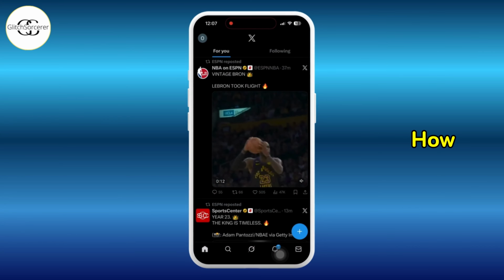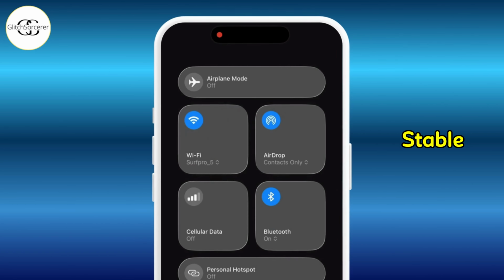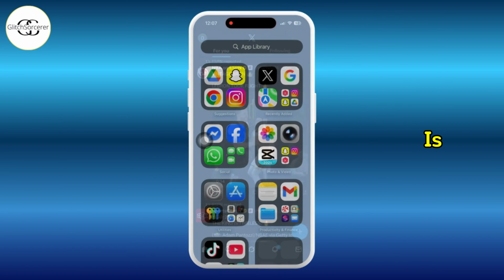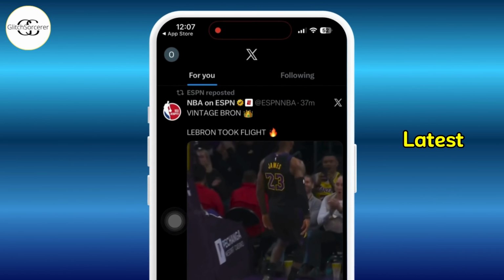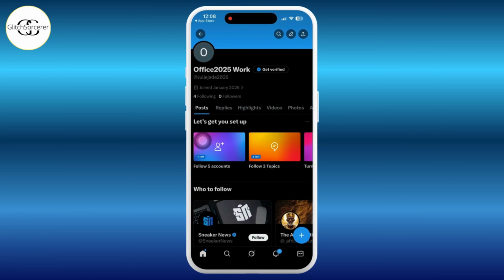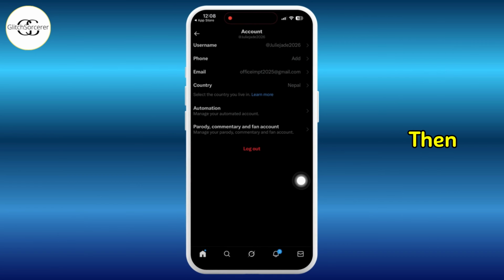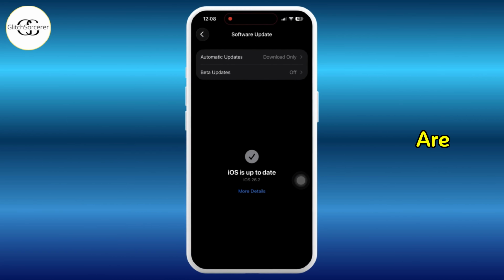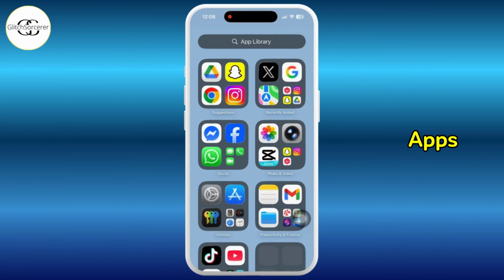Twitter (X) App Not Working After iOS 18 Update? Fix on iPhone (2026)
Is the Twitter (X) app not working on your iPhone after updating to iOS 18? This video shows the easy working fix to solve issues like app not opening, crashing, freezing, or loading errors after the iOS 18 update.

⏱ Timestamps
00:05 Quick Intro
00:15 Main Fix: Twitter (X) Not Working After iOS 18

In this video, you’ll learn:
✔ How to fix Twitter (X) not working after iOS 18 update
✔ Solve X app crashing or not opening on iPhone
✔ Fix loading and refresh issues
✔ Works on all iPhones running iOS 18#TwitterX